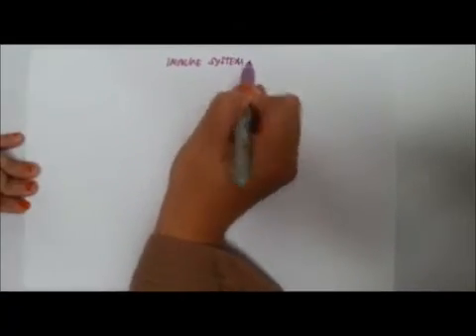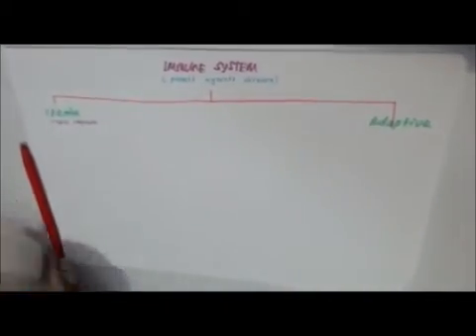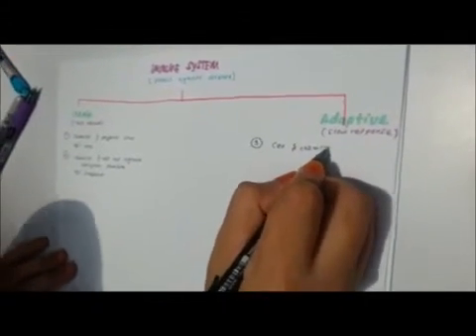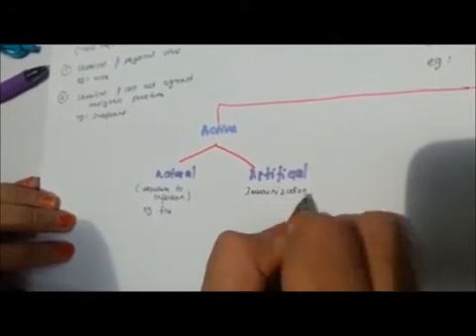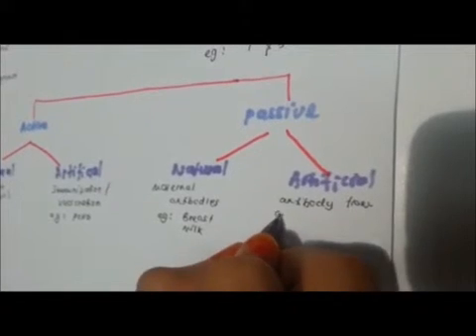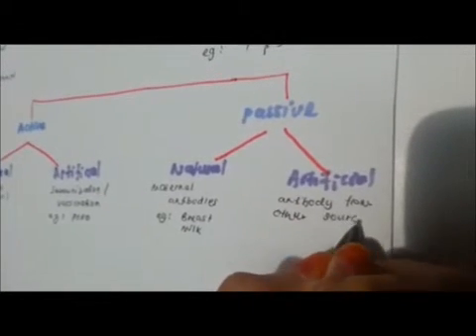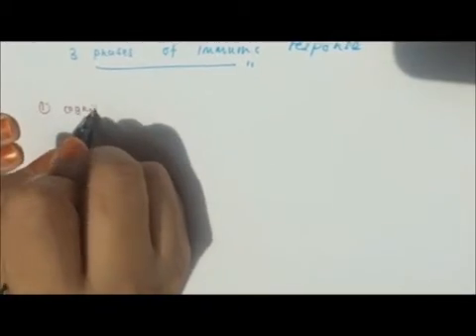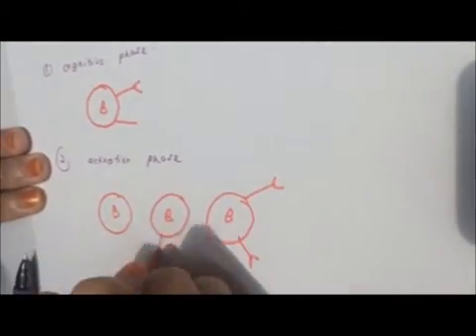immune system group bhms